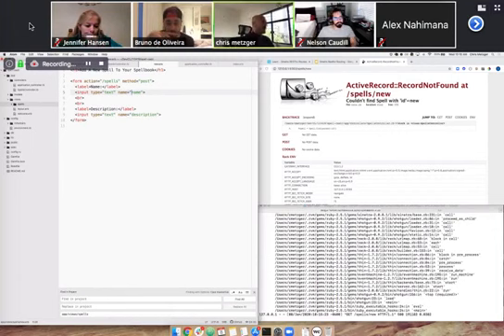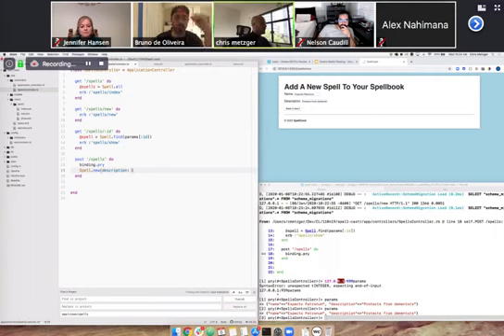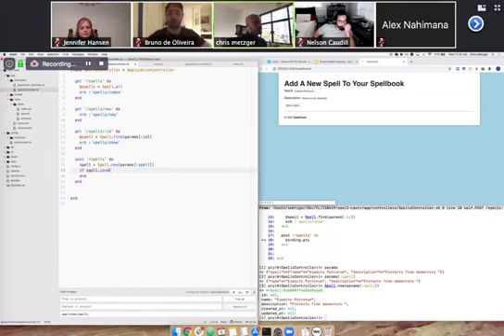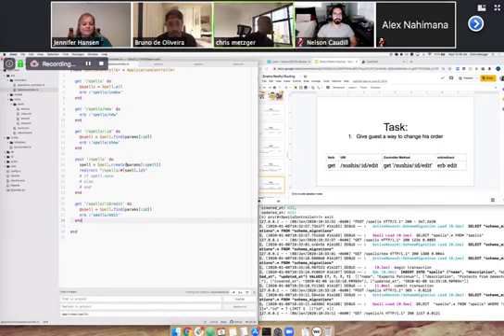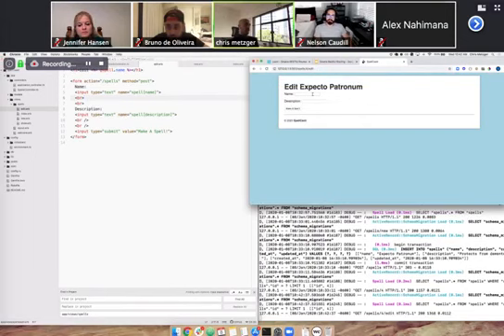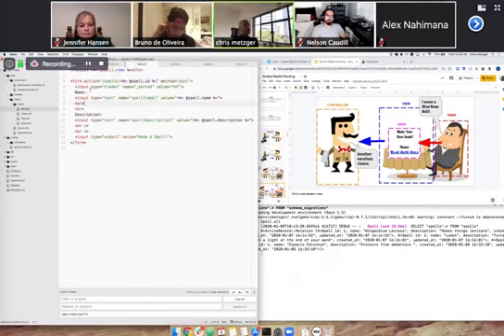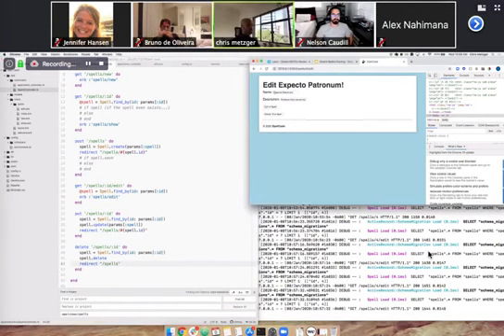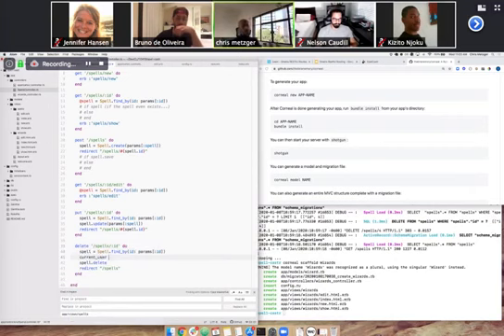Sinatra MVC part 2